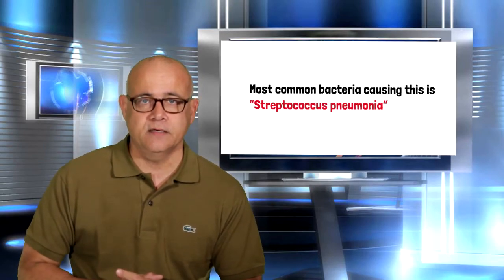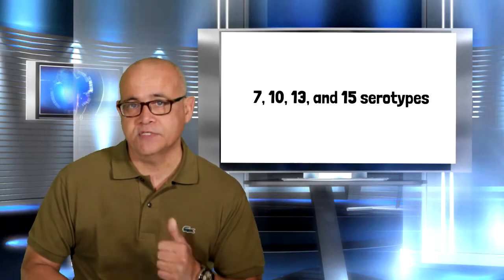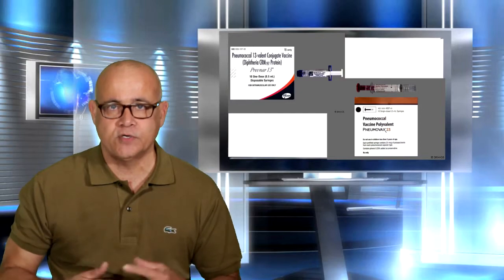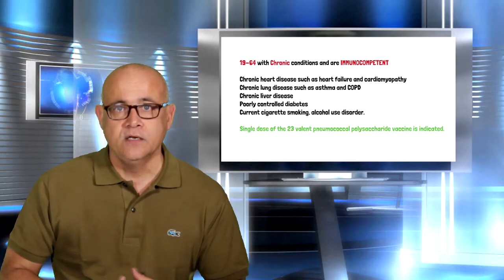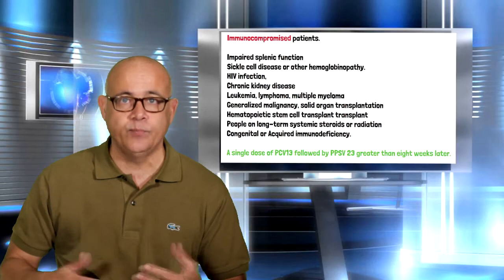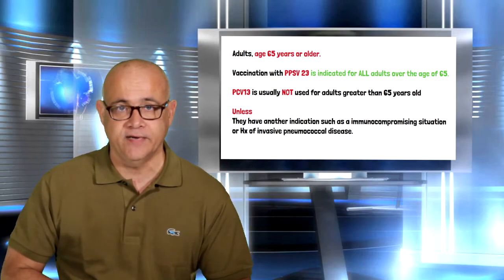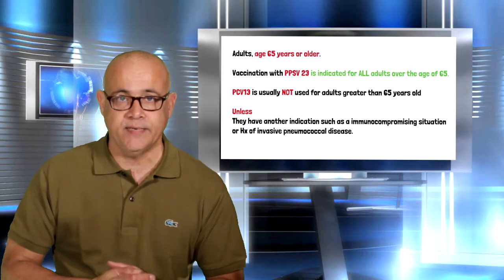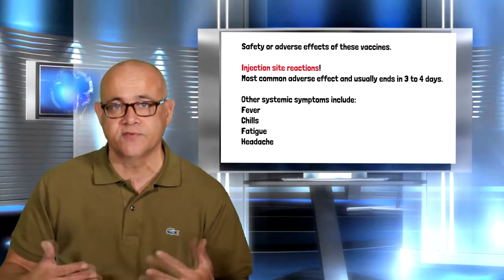Pneumonia Vaccine! Indications. and schedule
What types of vaccine are they?
What age to get?
Who should get it?
What causes it?
2 types of Pneumococcal vaccine.  Conjugate and Polysaccharide.
Prevnar 13 and Pneumovax.
Immunocompetent and Immunocompromised vaccine schedule
Adverse effects
Dose?